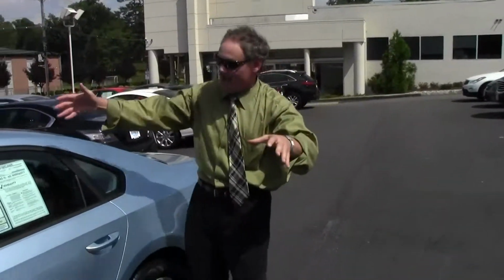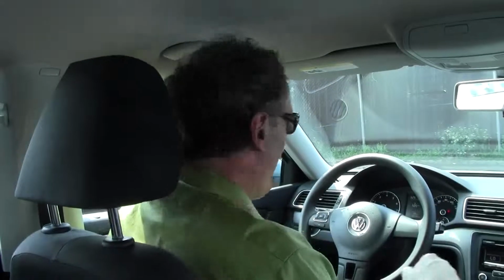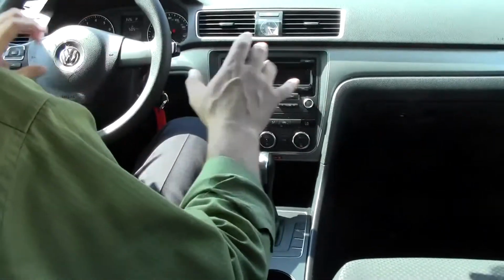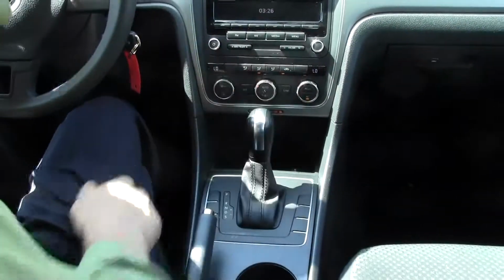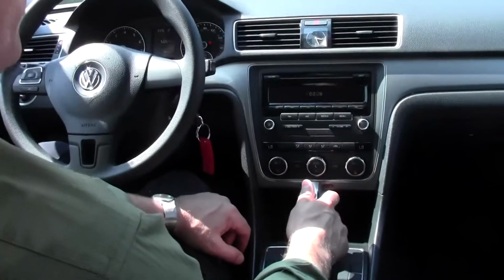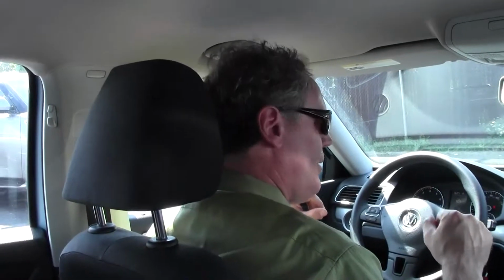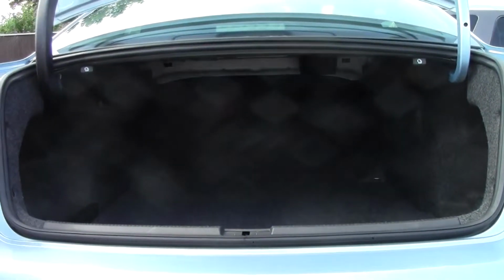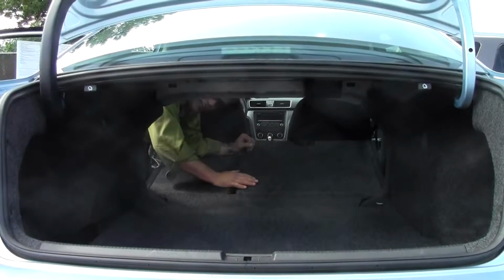2012 Passat S